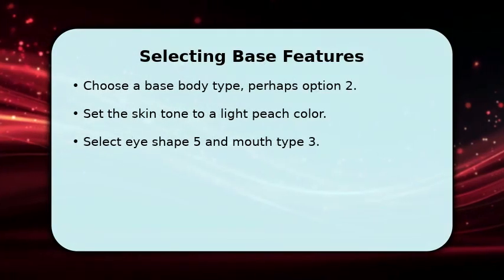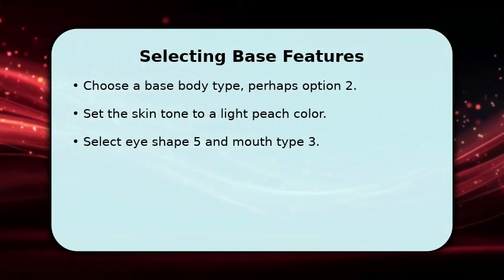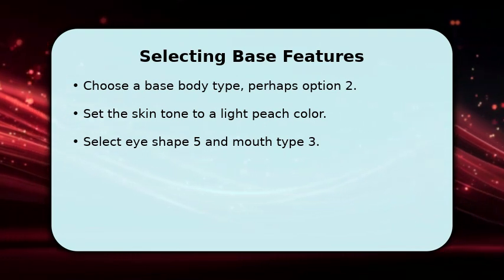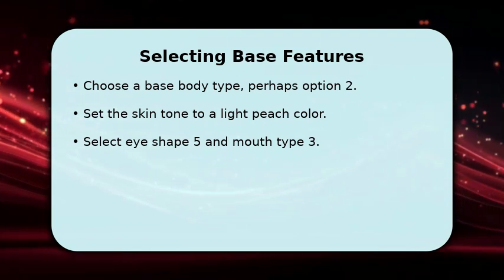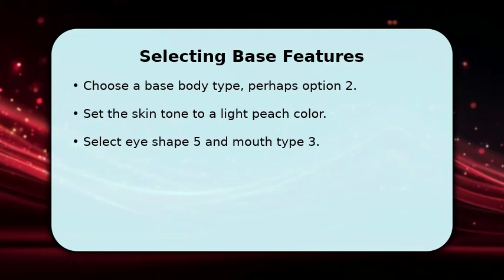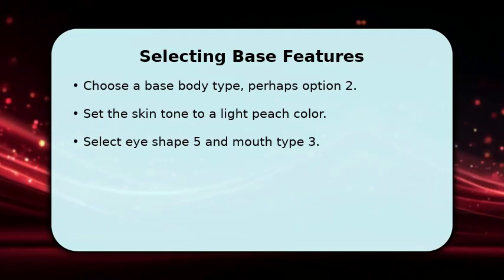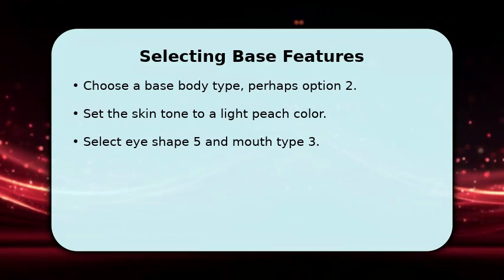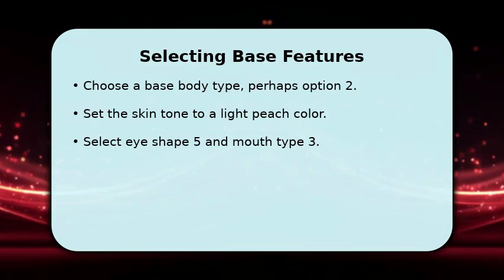How To Make Sugar Cookie In Gacha Online - Full Guide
▸ (v) In this video, we will be covering a step-by-step guide on how to make sugar cookies in the popular online game Gacha Life. From gathering ingredients to decorating your creations, we'll take you through every detail of the process. Whether you're a seasoned gamer or just starting out, this tutorial is perfect for anyone looking to enhance their gaming experience with delicious treats.

Gacha Life sugar cookies, how to make sugar cookies in Gacha Online, Gacha Life cooking guide, sugar cookie recipe Gacha Life, Gacha Life baking tutorial, online game cooking, Gacha Life food crafting, Gacha Life sweet treats, Gacha Life gaming community